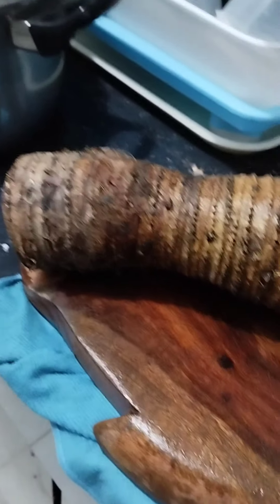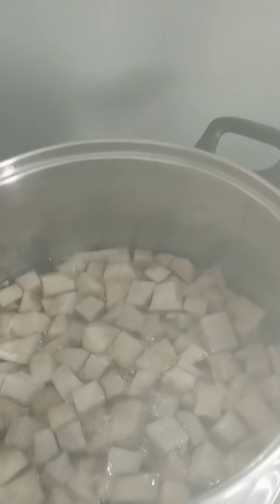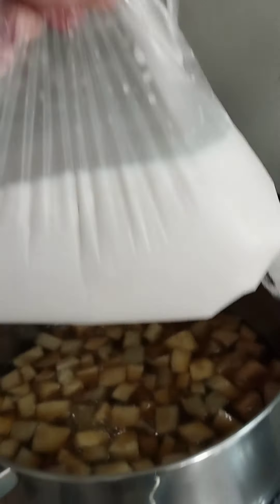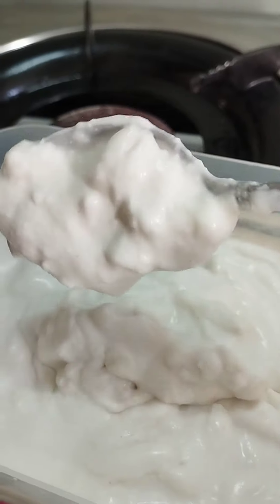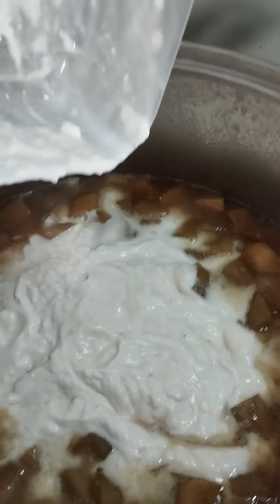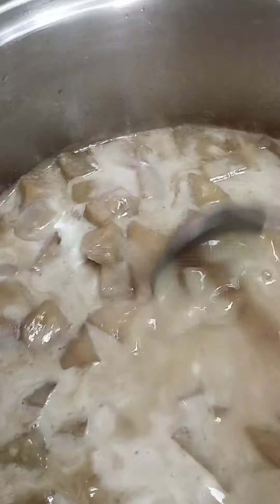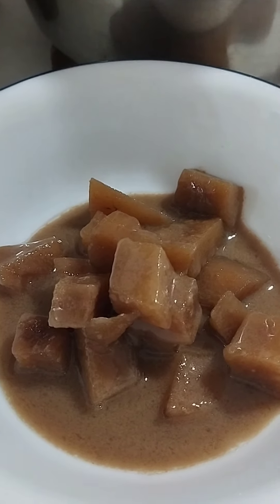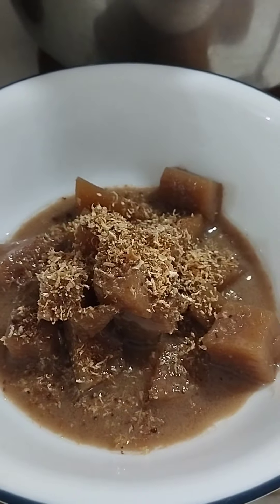taro as dessert or snack! harvest eatwhatyougrow sweetrecipe delicious 😋❤️